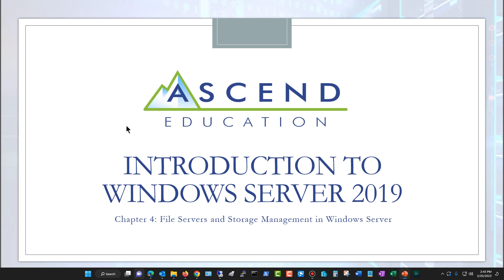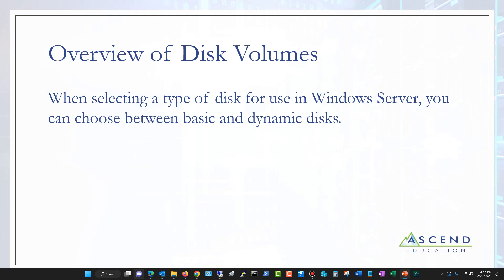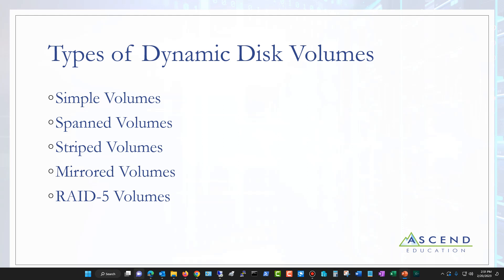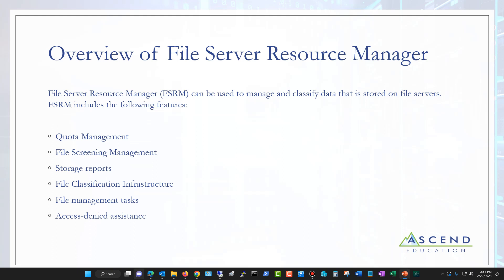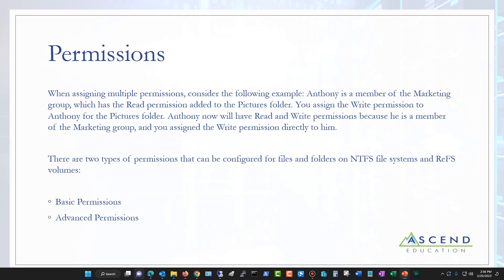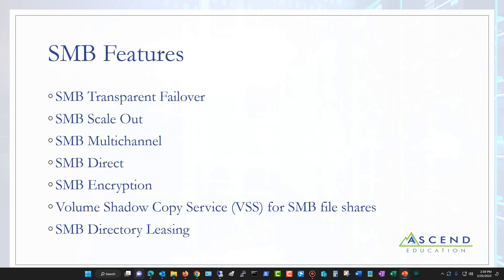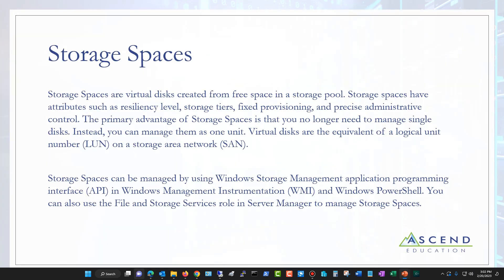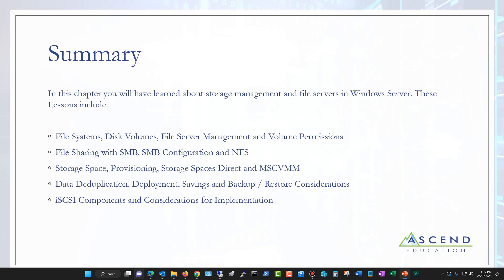CCC 279W 2019 Module 4